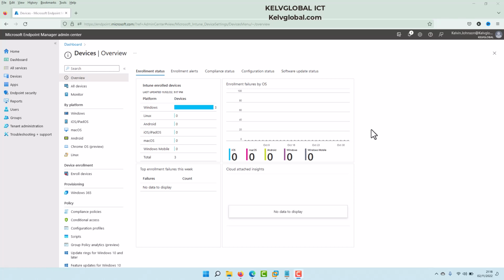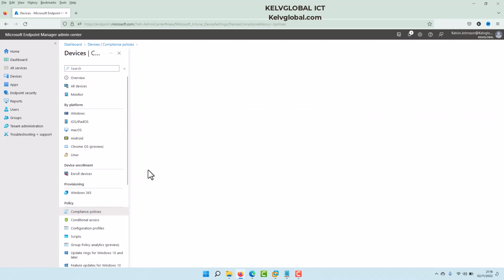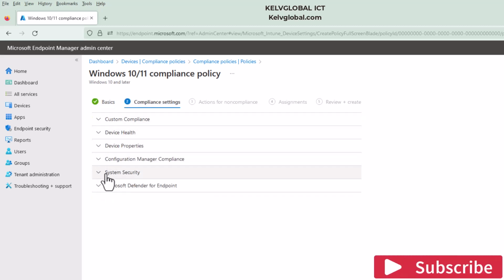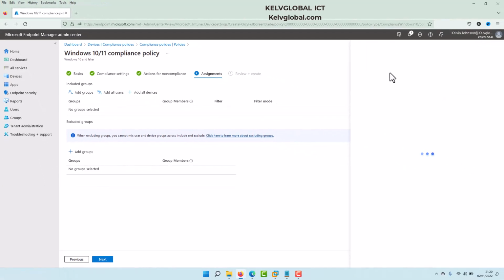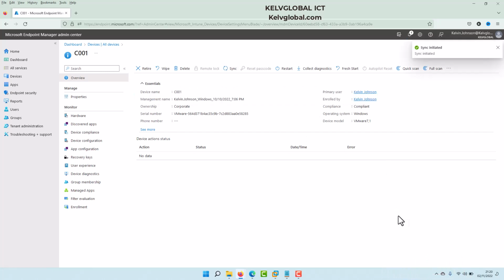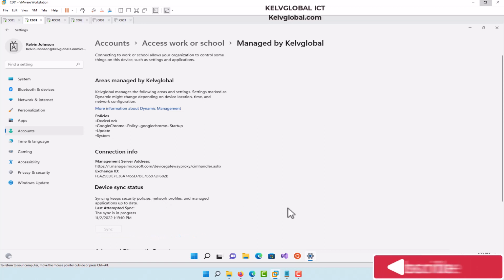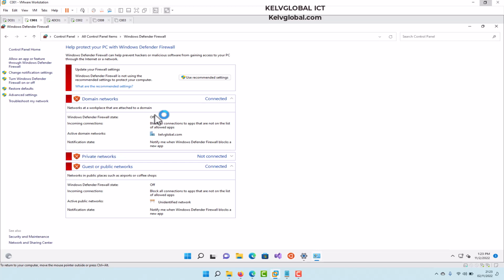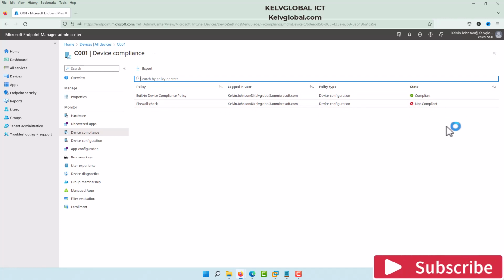Best way to deploy compliance policy to devices using Endpoint Manager | Compliance Policy Intune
Learn the easiest way to create and deploy Compliance Policy to your computers using Microsoft Endpoint Manager - Microsoft Intune.